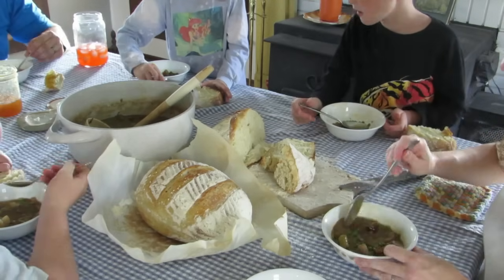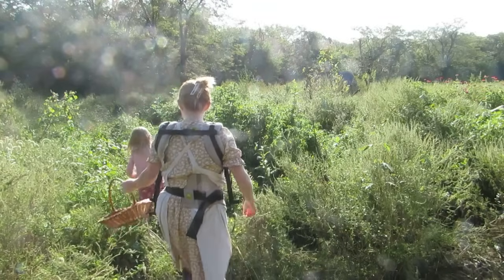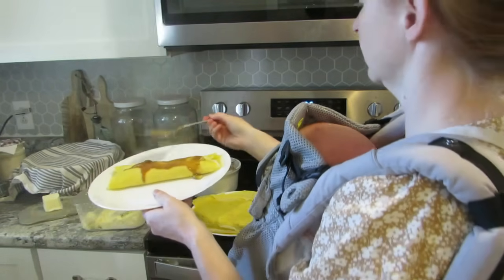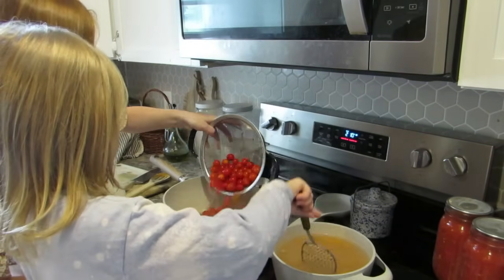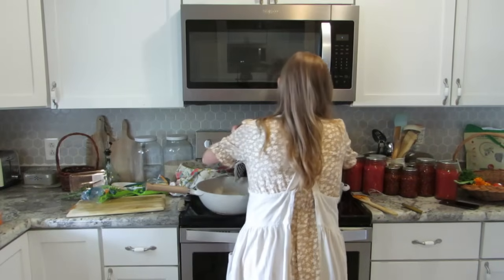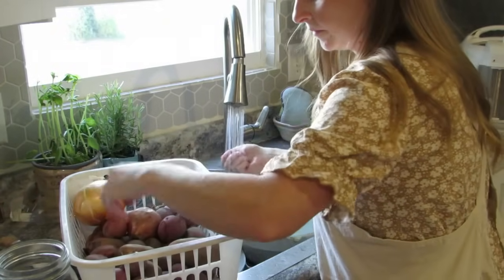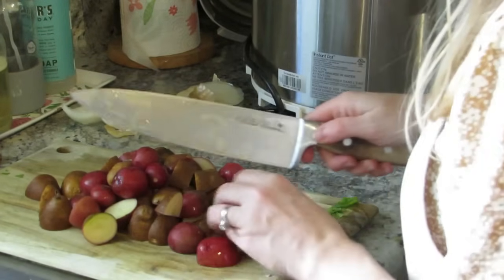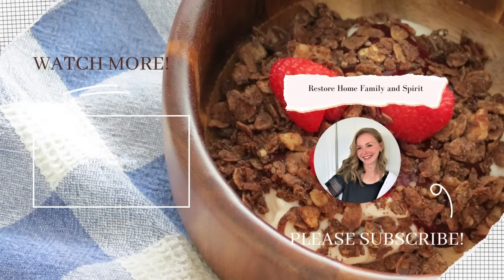Family of 6 What We Eat in a Day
Join me for a day in the farmhouse kitchen, Sourdough crepes, pasta, stew and breads. Just so happens to be a meatless day. This is our every day life.

Tartine Bread Book

Where we got all our Heirloom Seeds!

Just get a kitchen scale if you haven't already. Its so worth it! And easy!